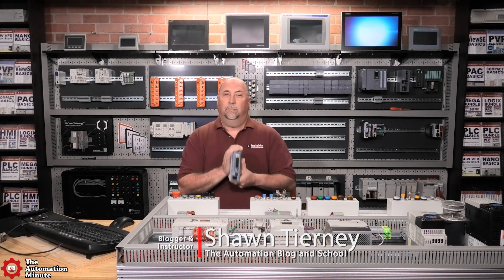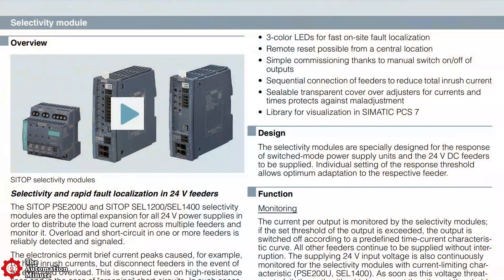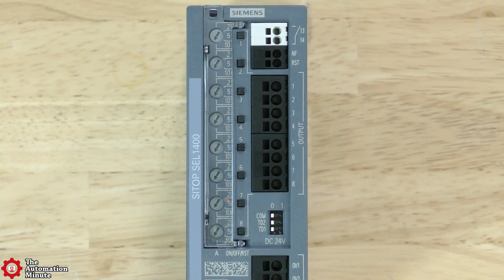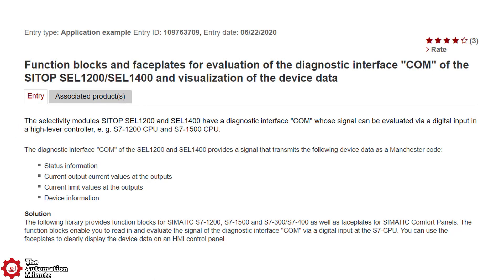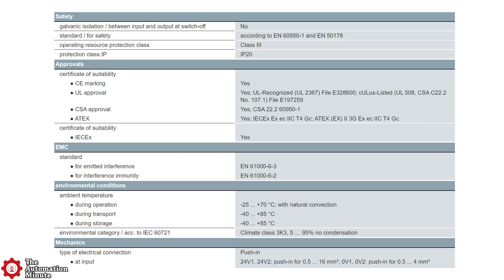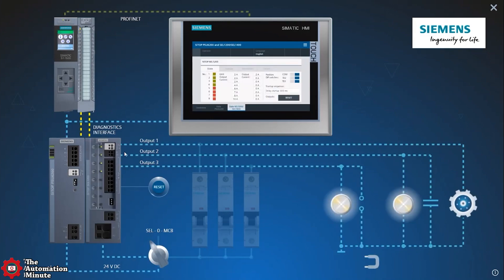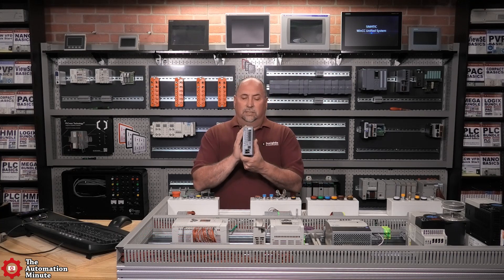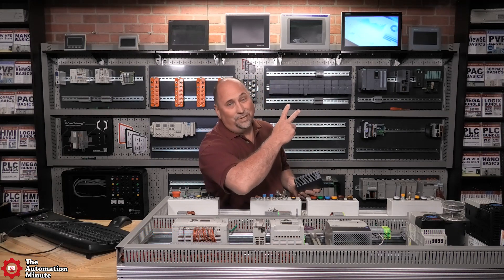First Look: SEL1400 Selectivity Module from Siemens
Shawn takes a first look at the SEL1400 Selectivity Module from Siemens in episode 18 of The Automation Minute Season 5.